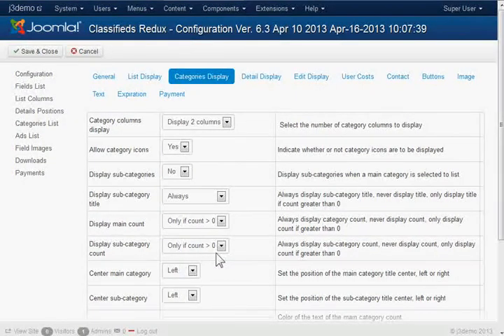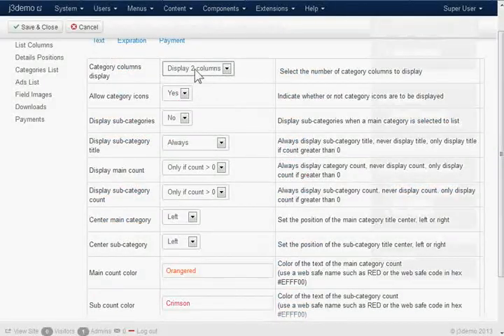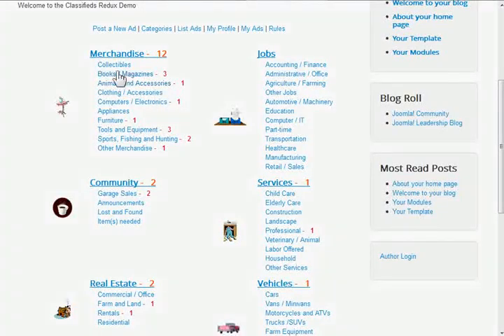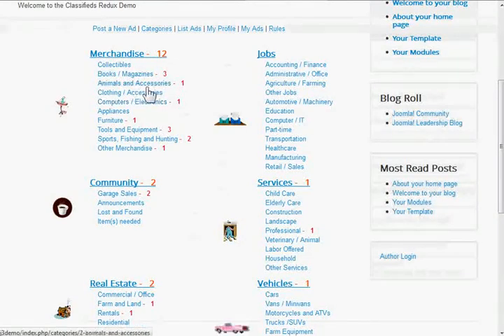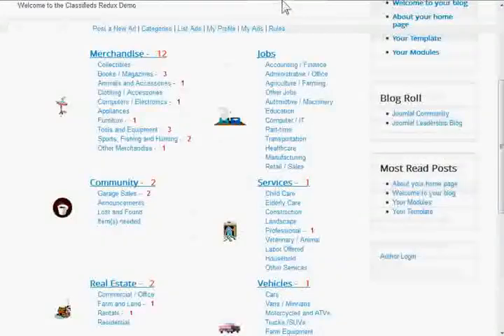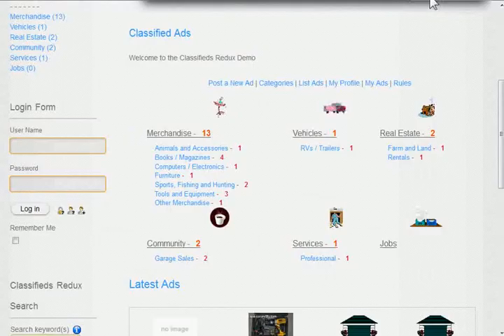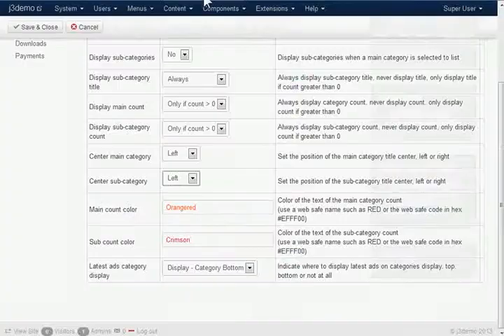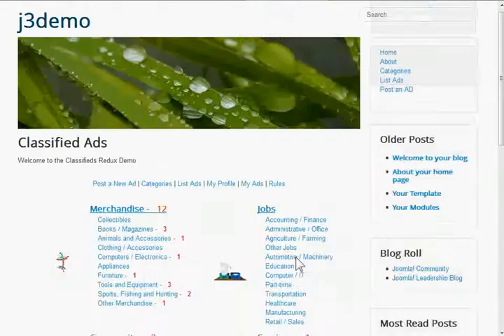Configuration_categories_display_tab